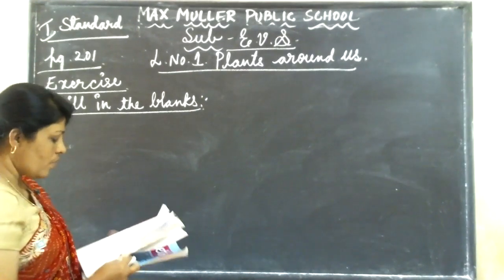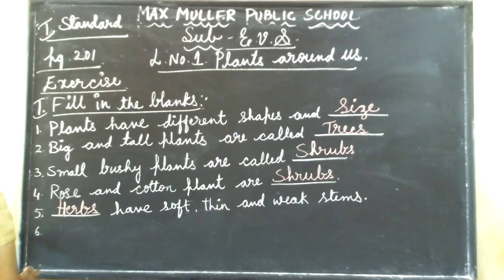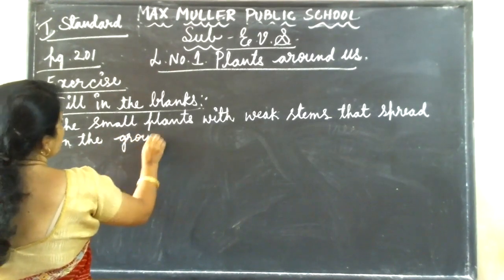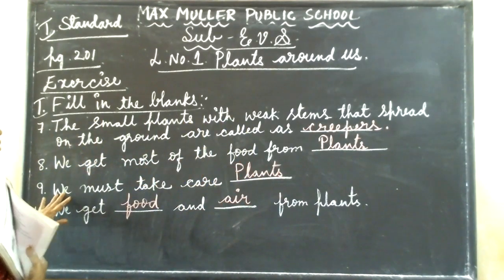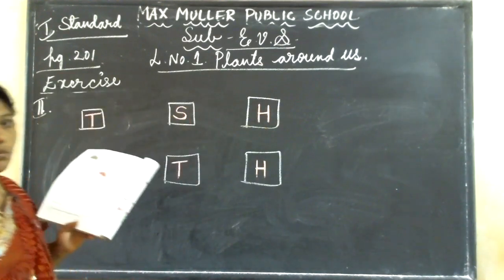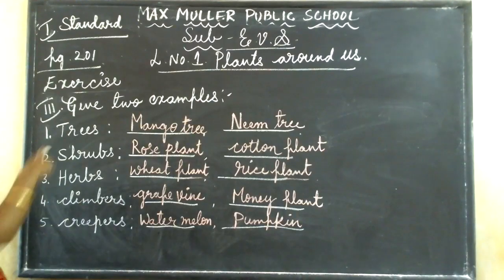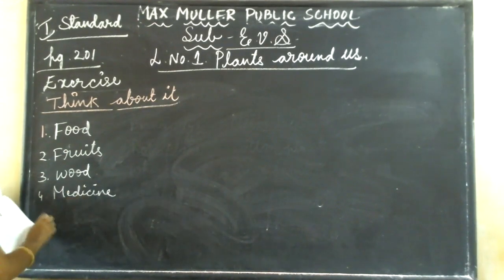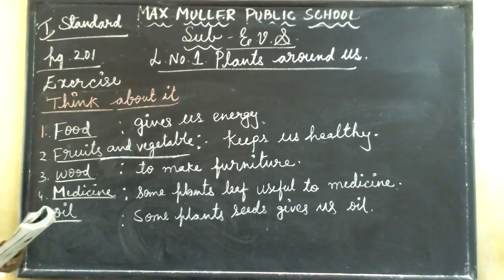1st -28.10.2021- EVS